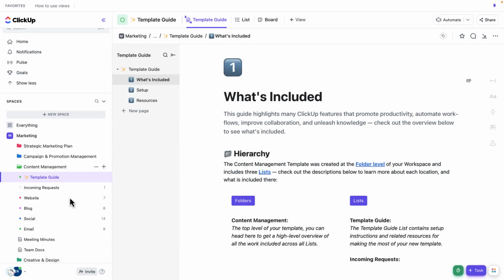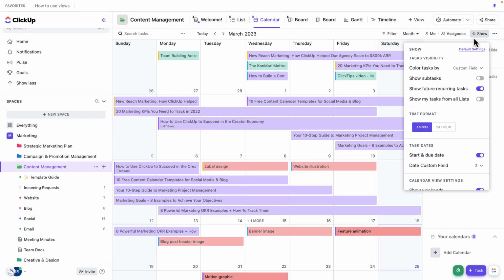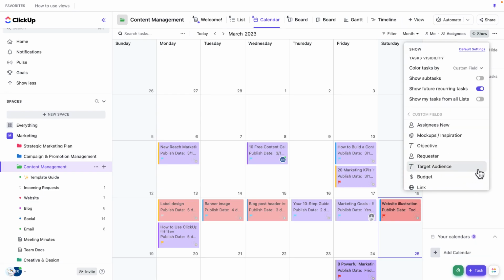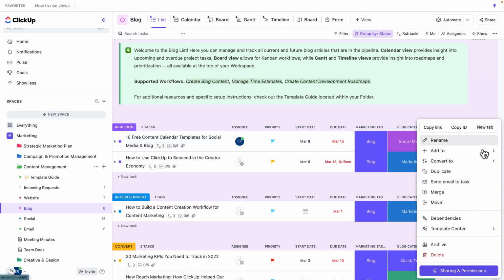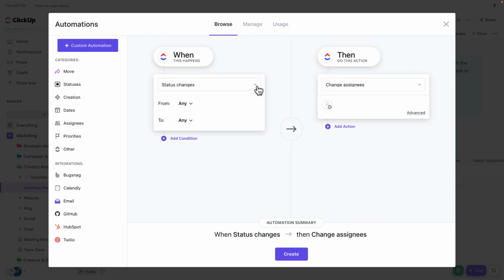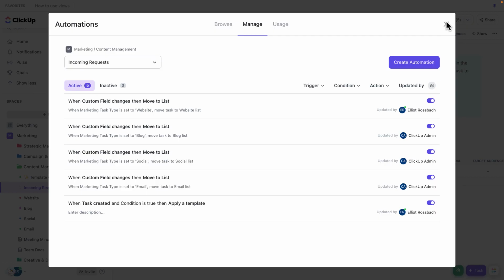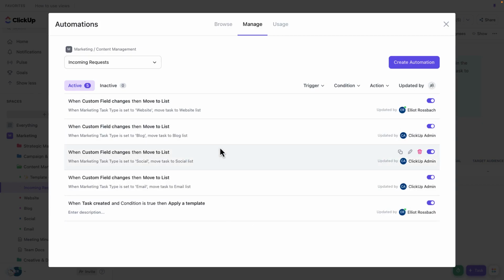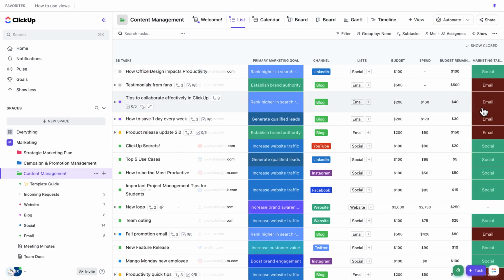How to Set Up the Content Management Folder in ClickUp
Templates are great but customize them first. Create an editorial calendar using spaces, folders, and lists. Add date custom fields like publish date. Use color settings for context. Create task templates and automations for efficiency. Review and update pre-built automations. Track project spending with a formula field. Customize the template to fit your workflow.

Discover more in-depth learning content and master ClickUp by visiting ClickUp University. Whether you're looking to enhance your productivity, learn new features, or get certified, ClickUp University offers a wide range of courses and resources to help you succeed. Click the link below to start your learning journey today!